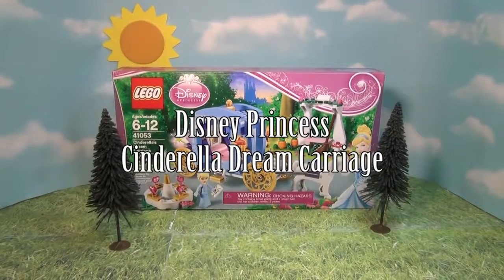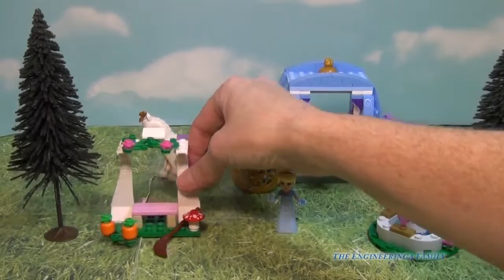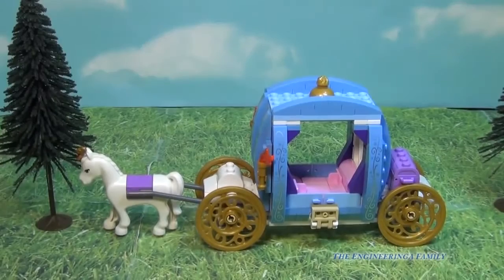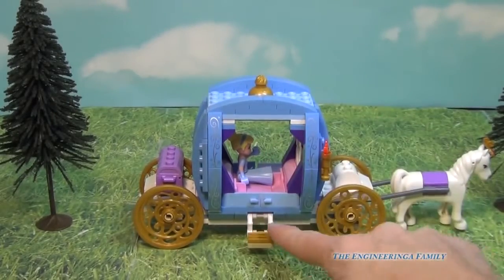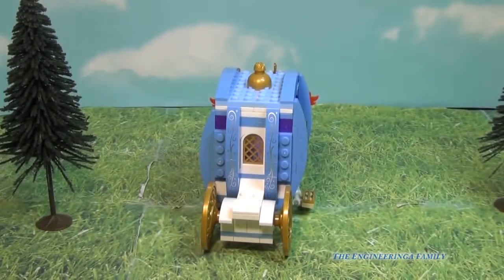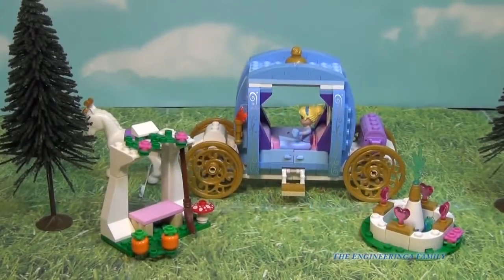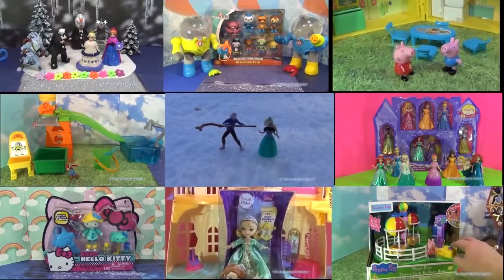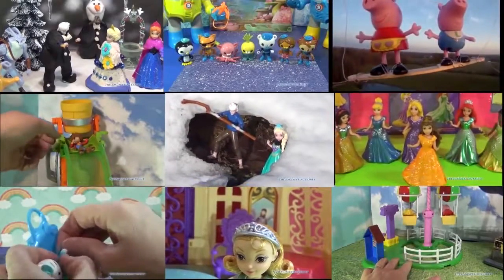CINDERELLA Lego 41053 Disney Princess Cinderella Movie Royal Carriage Playset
We love legos and Disney Princess Cinderella!

In this video we look at the Lego 410153 Cinderella Royal Carriage is a fun Disney Princess Toy for anyone who likes Disney Princesses. With this Disney Lego set you use Cinderella Carriage.

This is a relatively advanced Disney Princess Lego Playset and will likely need an older child or a parent to help assemble. Expect the castle to take about 1 hour to assemble.

It is important to remember that these are real Lego set and not a Lego Duplo set. This means there are some small pieces and it is more difficult to put together. So which should you buy? Our daughter is 4 and she has made the transition from Duplo to standard Legos.